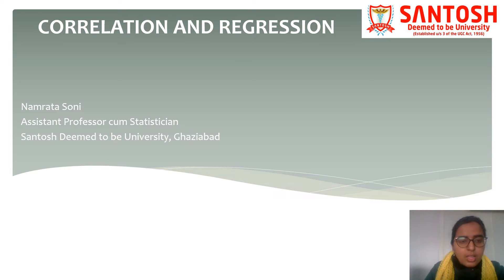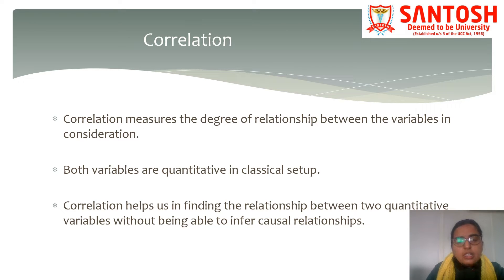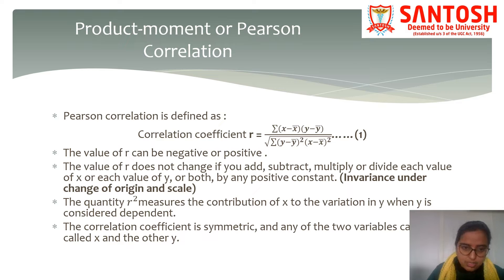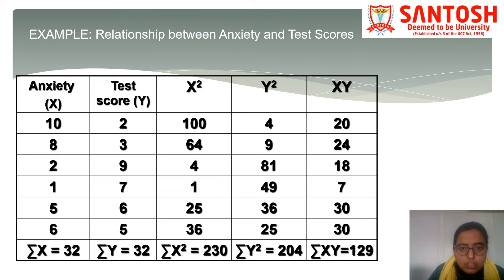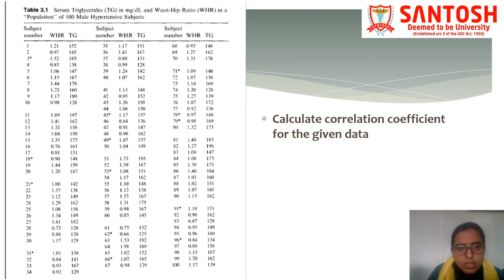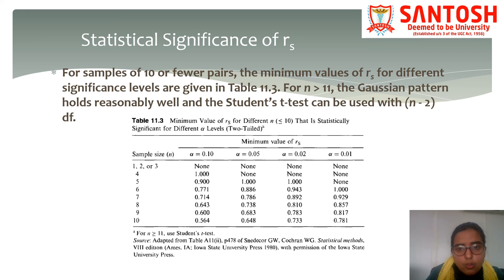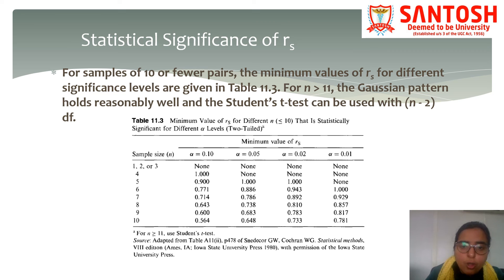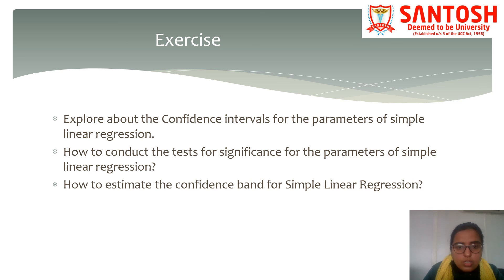Dr. Namrata Soni (Professor Cum Statistician)